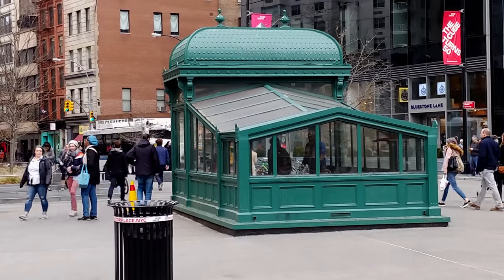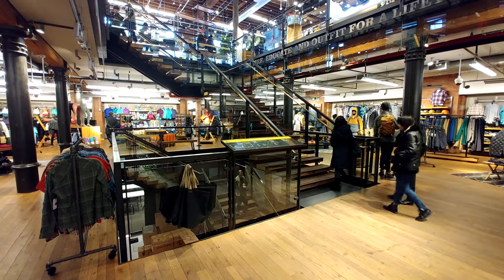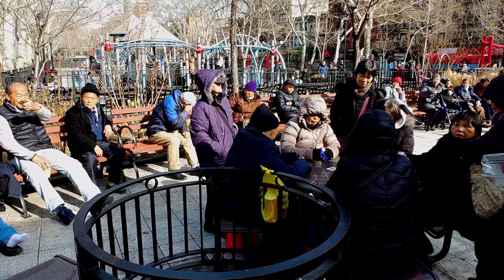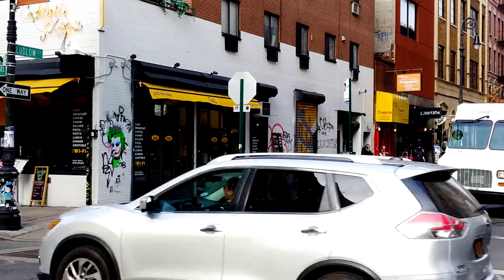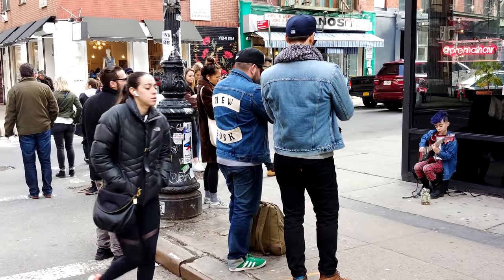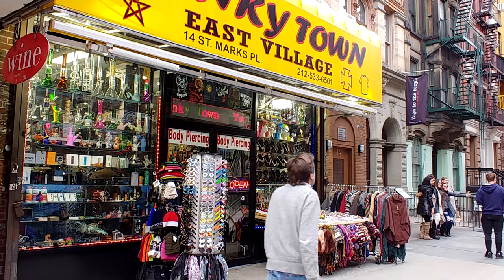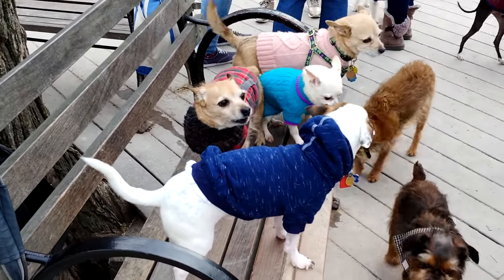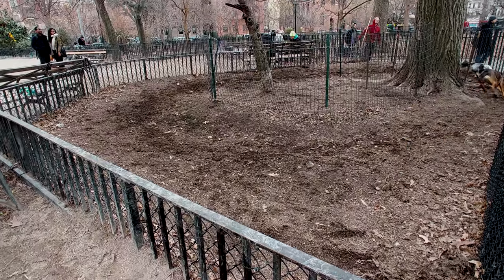New York’s East Village, Lower East Side and NoHo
Take a walk through New York's Lower East side and the East Village, including a major dog park.
It's a part of the city that most visitors don't get to, and yet you'll find it's one of the most interesting places in New York.
But first a look at this kind of industrial semi-downbeat neighborhood called NoHo, that's north of Houston. It's an in-between place that doesn't get a lot of attention, but that makes it fascinating to explore a little bit.
So much of lower Manhattan has been gentrified with new buildings going in and old buildings demolished. It's really quite delightful to see this more authentic presence in the city.
This sharp angle at Bleecker, Mulberry, and Lafayette brings us to Houston Street, and the flagship store in New York of REI, a great sporting goods shop.
Two levels and a large floor area have all sorts of clothing and shoes, hiking gear, hardware and tents - everything you could need for the outdoor life.
Continuing south of Houston on Lafayette Street, we are heading for Little Italy and then on into the lower East side.
Continuing now along Hester, passing a park and busy street, walking along Ludlow, Orchard, and Stanton and Rivington deeper into the Lower East Side.
These blocks around the north end of Orchard Street have an authentic urban charm with a lot of character. You don't see many chain stores here, they're individual, idiosyncratic, they've got grocery delivery on electric mopeds, for example. There's a real feeling of neighborhood here.
We've traveled north of Houston Street, which means we have arrived in the East Village, walking north a few blocks along First Avenue and then meandering down 7th Street and St. Mark's Place, ending up at Tompkins Square Park.  It features the usual park attractions and something very special.
This place has gone to the dogs. Yes, it features the largest and oldest dog run park in the city, opened in 1990, and recently renovated and expanded. You can see this is an extremely popular spot. The dog run is managed and funded by the community. They set up a foundation called Friends of First Run, and they secured funding for renovations and ongoing maintenance.
While it's primarily a place for the dogs to run around and have some fun and get some exercise, you can see that the people are benefiting just as much, if not more, than the dogs. It really brings the community together – a place to make new friendships and renew old acquaintances, catch up on the neighborhood news.